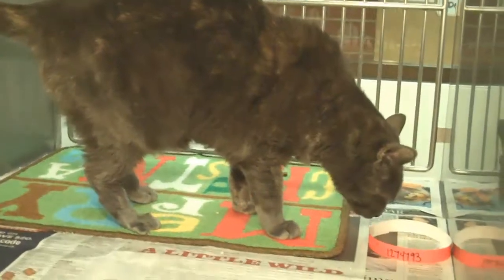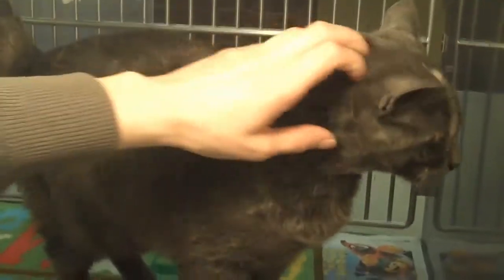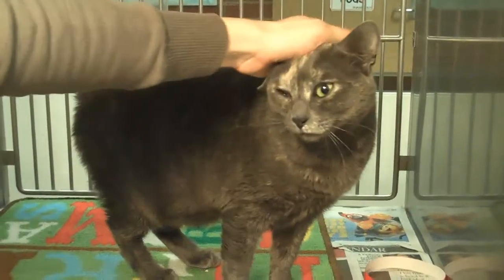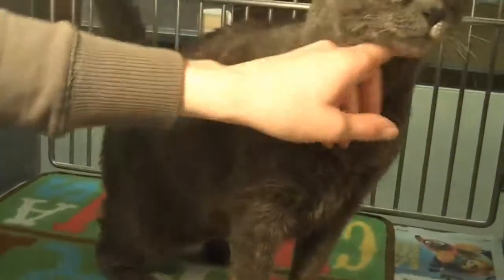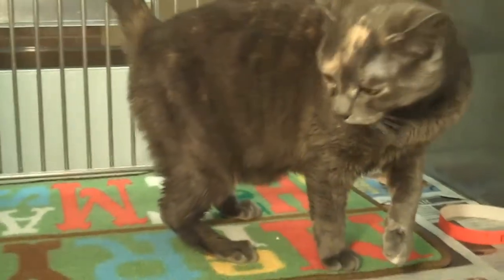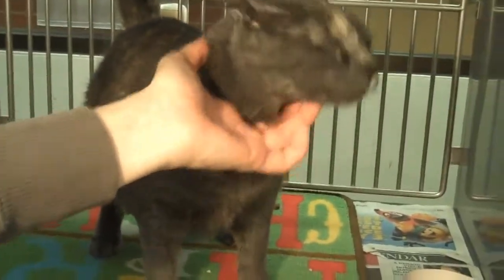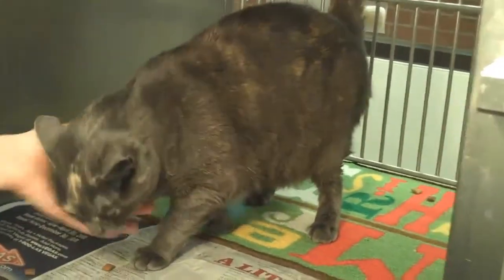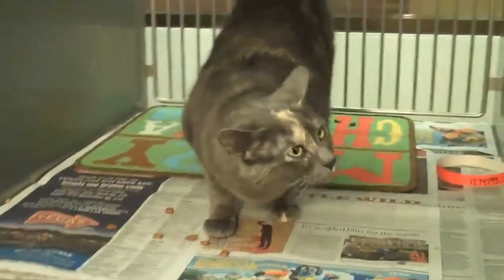A1274793 - Felix The Cat! - Blue Tortie 1 yr Female - Wonderful Personality Great House Cat!